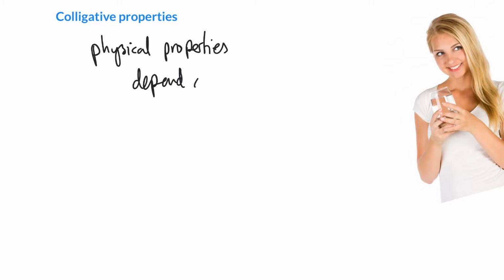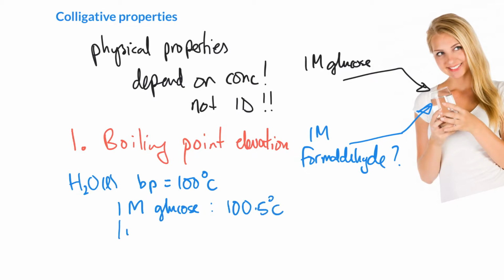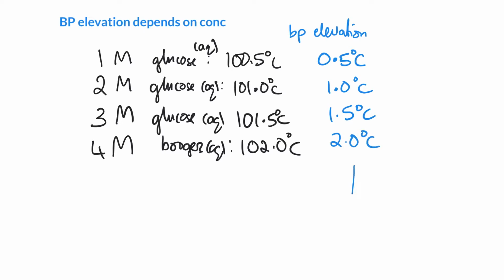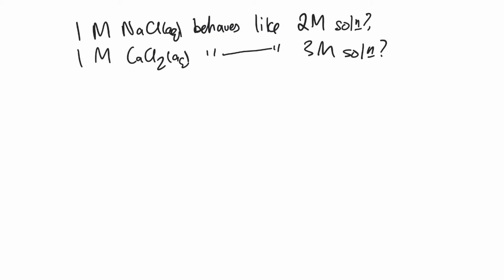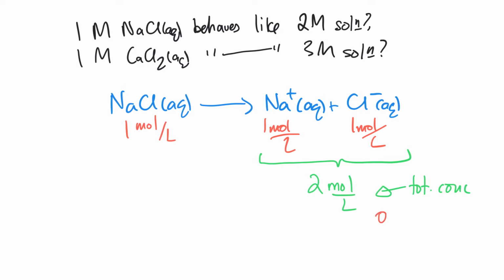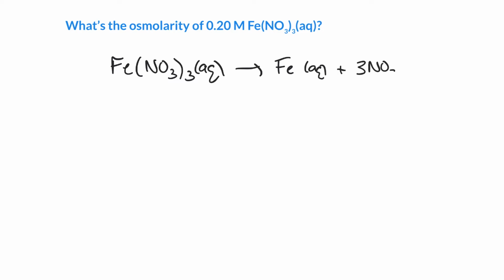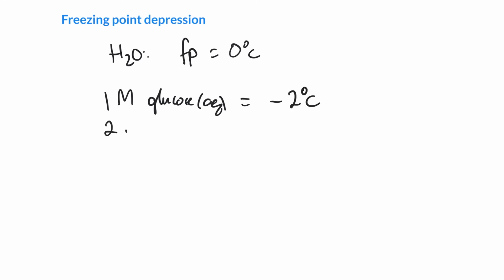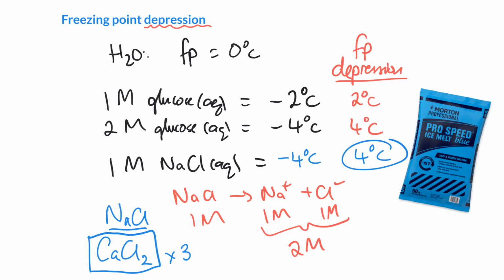Week 9 - 6. Colligative properties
Colligative properties are physical properties that only depend upon total solute concentration! (WEIRD)
In this video we take a look at the following two colligative properties: